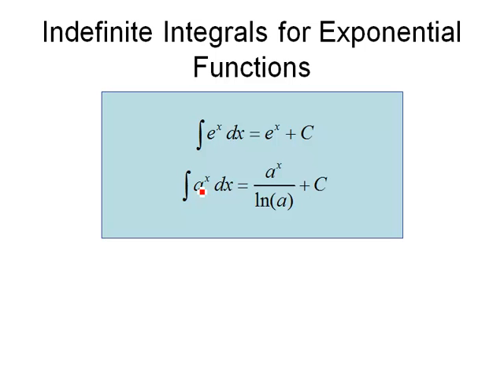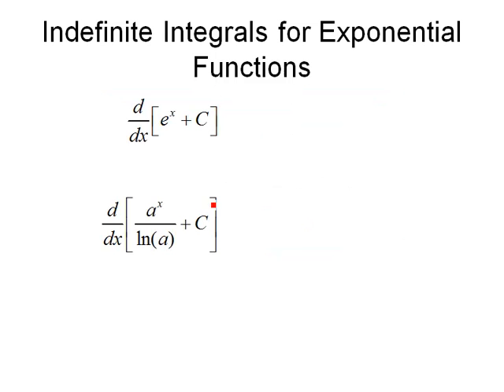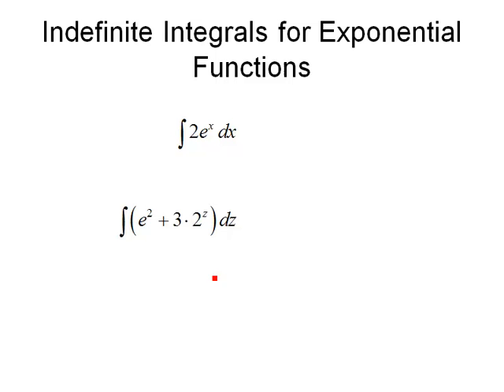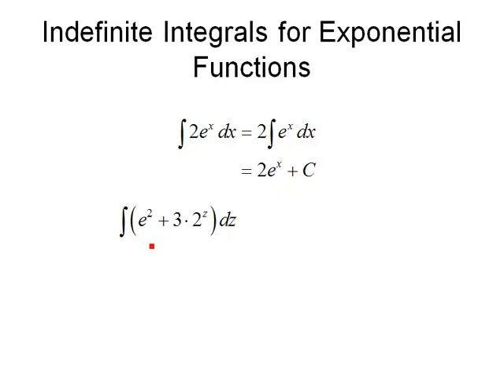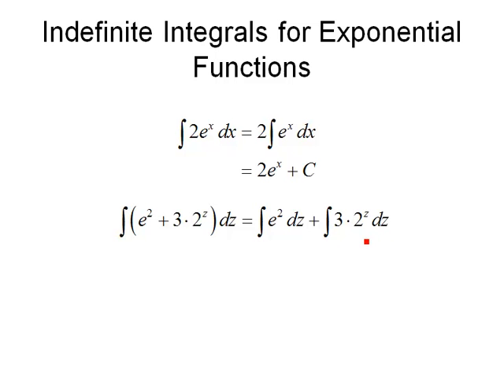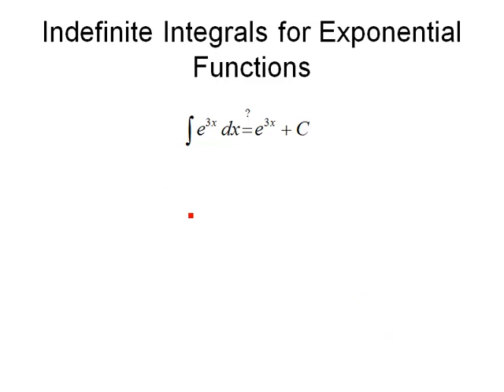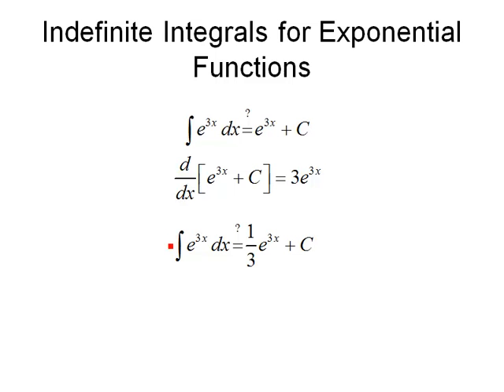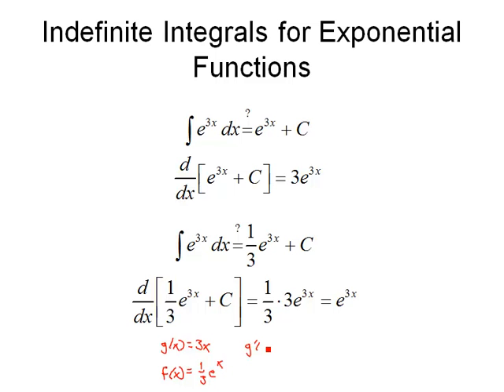Antiderivatives of Exponentials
This video looks at how to take the derivative of an exponential function.